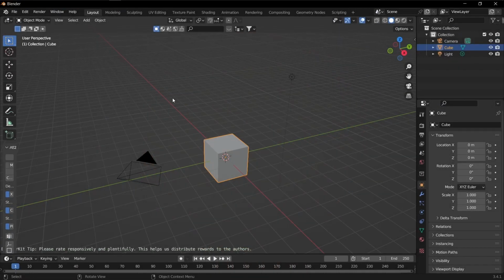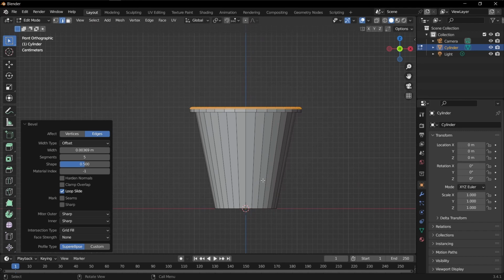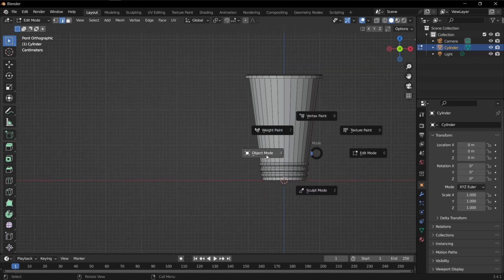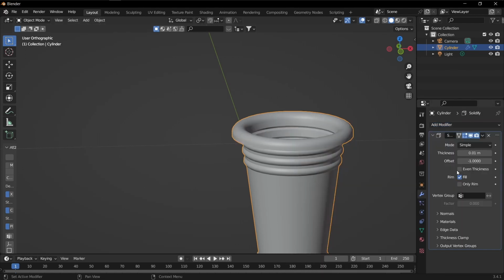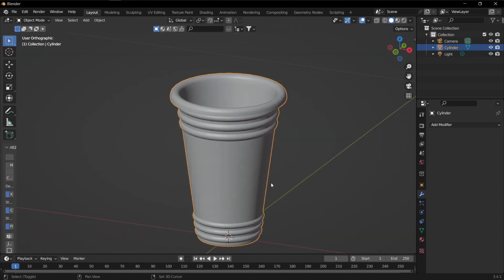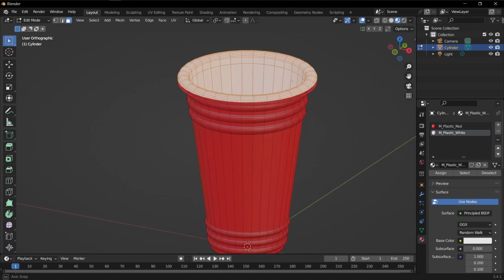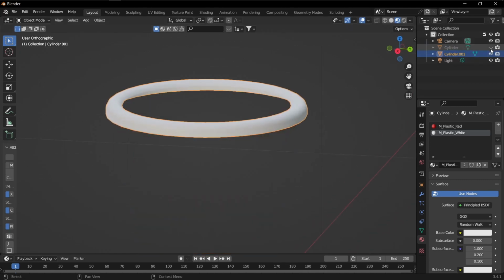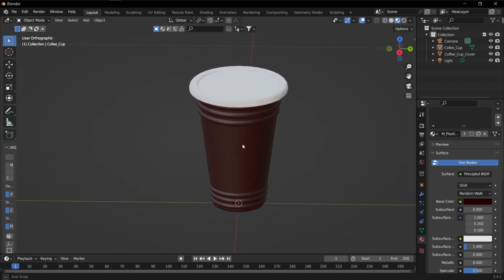05. How to Create a Simple Coffee Cup in Blender - Part 1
Learn to model a coffee cup and in the part 2, apply label textures.